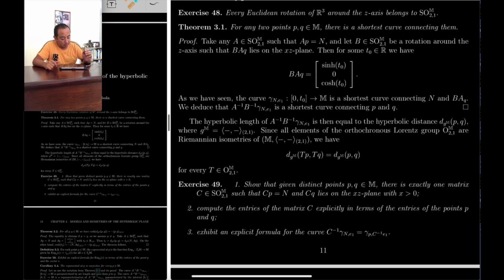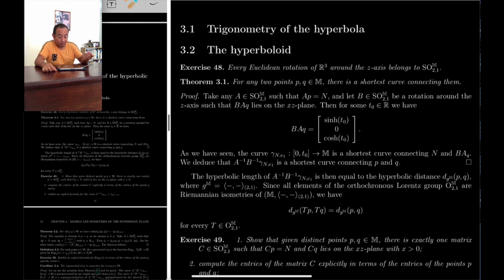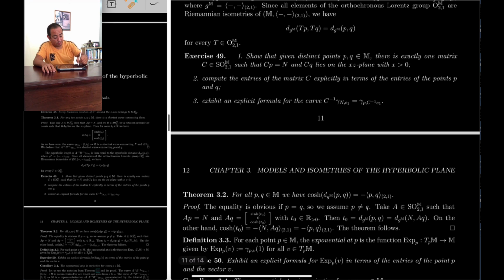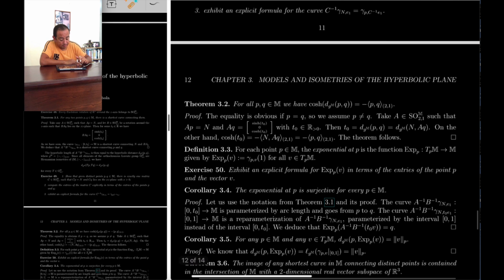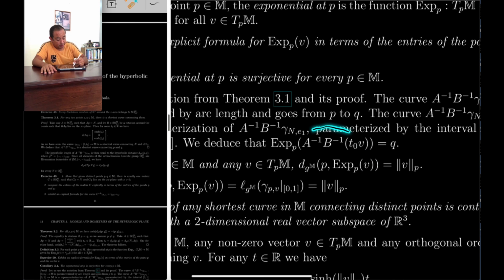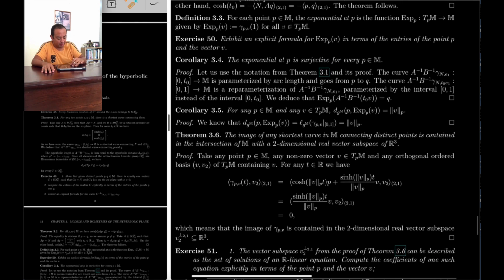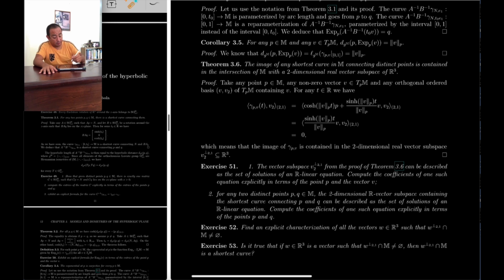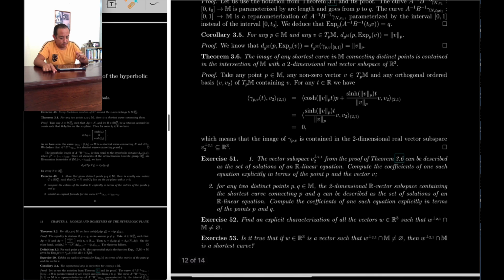HG.03.03. Models and isometries of the hyperbolic plane: back to the hyperboloid 2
The thirteenth class of my course on Hyperbolic Geometry.

I prove that for every two points in the hyperboloid there is a shortest curve connecting them, and that every shortest curve is the intersection of M with some 2-dimensional vector subspace of R^3.